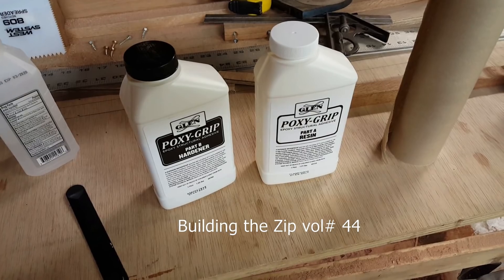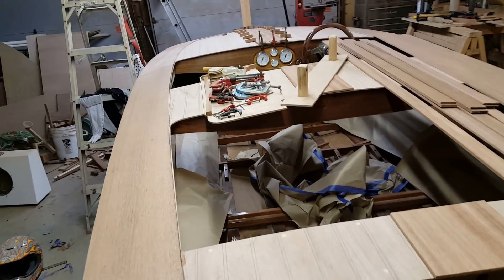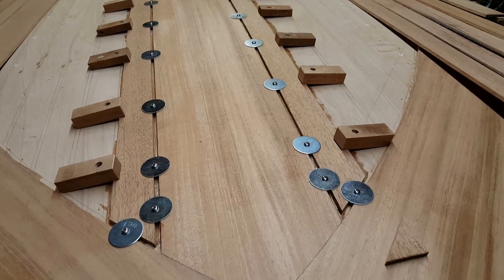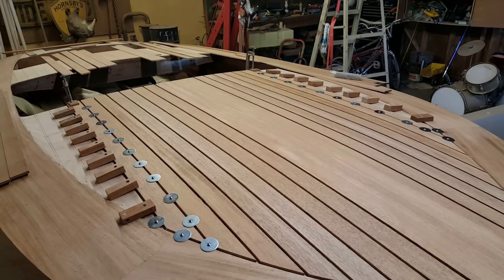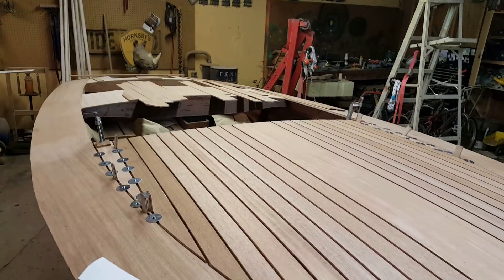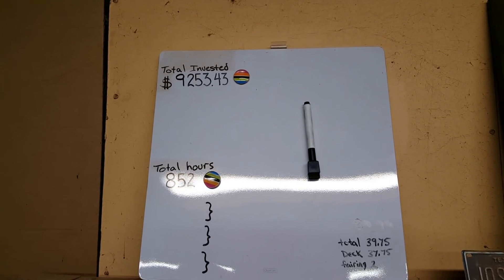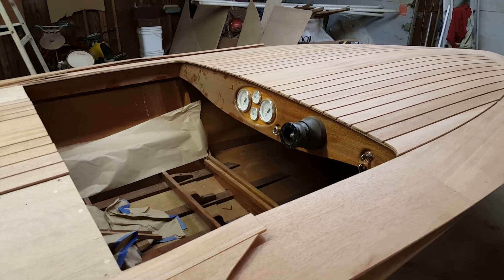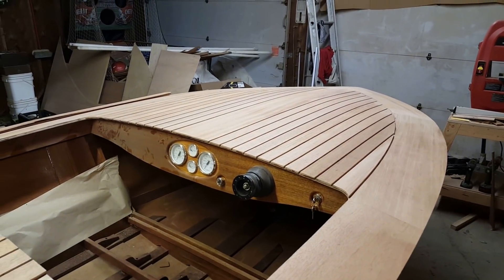Building the Zip vol# 44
LOOK AT MY DECK! LOOK AT IT!

In this update the deck planking finally goes on, well most of it. Glen-L Zip (homemade wood boat)